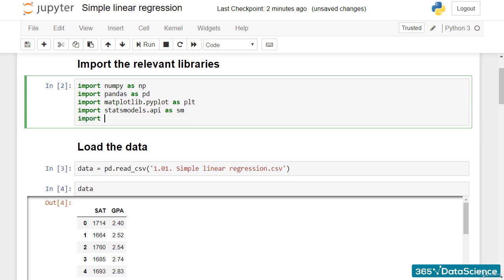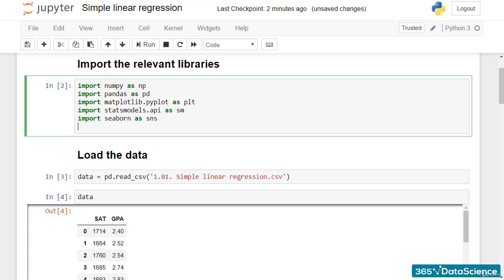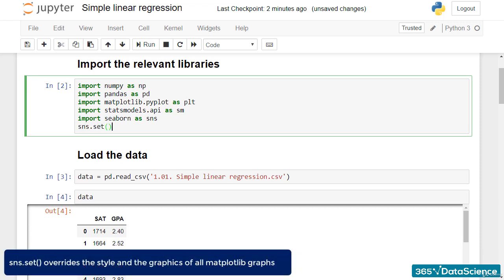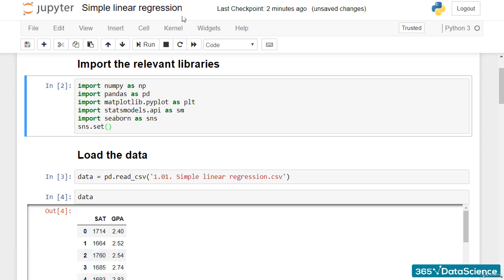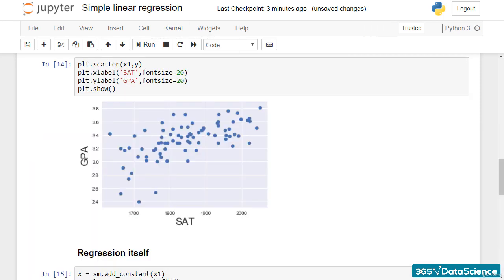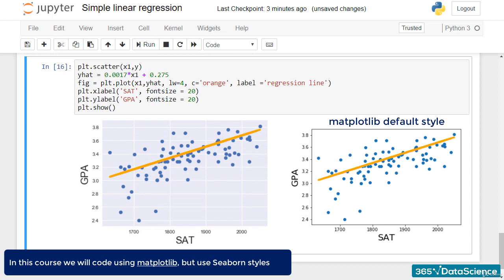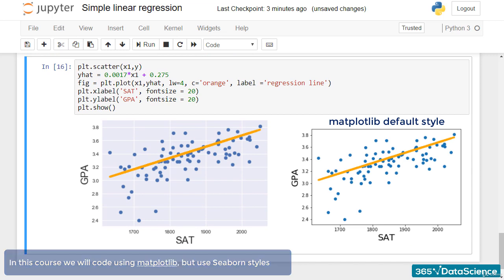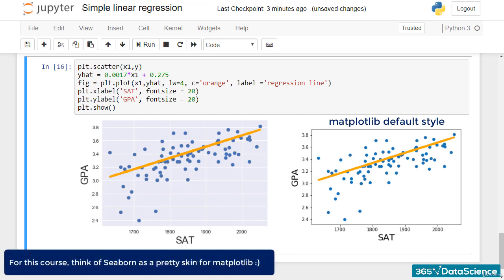How to Use Seaborn for Graphs in data science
In this video, we'll introduce you to Seaborn, a powerful data visualization library in Python, and show you how to use it to create stunning and informative graphs for your data science projects. We'll start by discussing the importance of data visualization and how Seaborn can help you create more engaging and effective visualizations. Then, we'll walk you through a series of examples, demonstrating how to use Seaborn to create various types of plots, including scatter plots, bar plots, and heatmaps. We'll also cover some advanced visualization techniques, such as faceting and color palettes. By the end of the video, you'll have a solid understanding of how to use Seaborn to create beautiful and informative graphs for your data science projects.